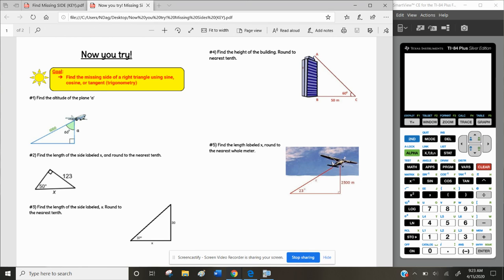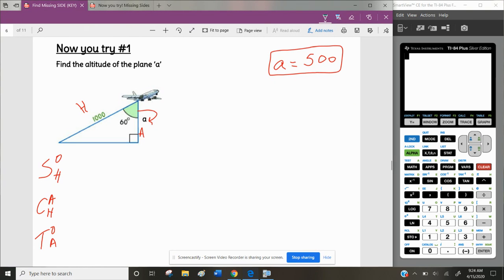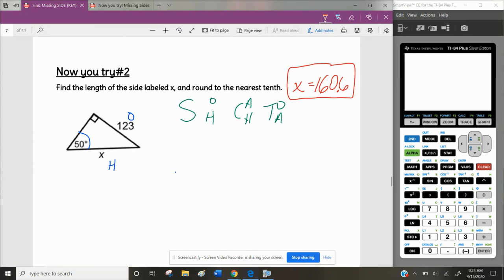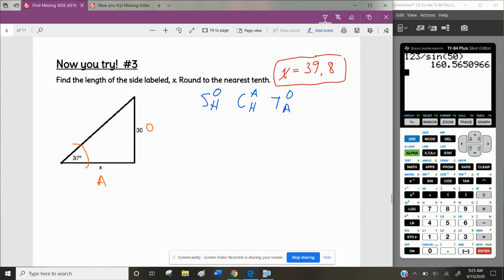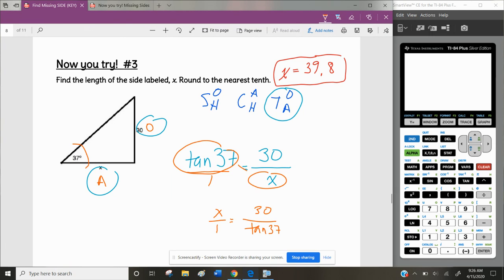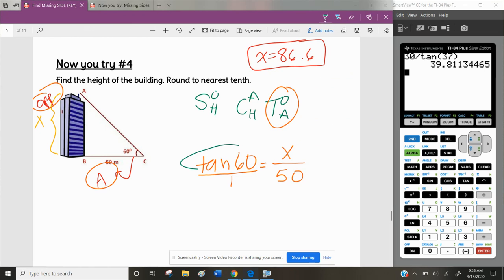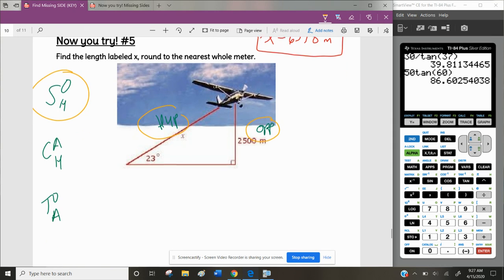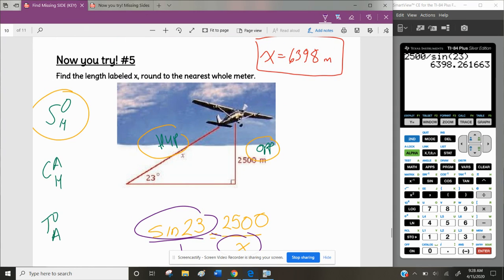Now you try! - Find missing SIDE using Trig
5 problems
Find the missing side of a right triangle using trigonometry